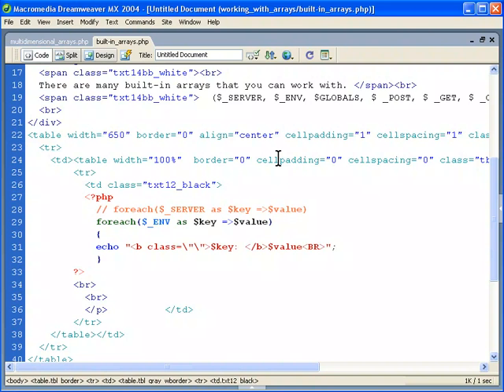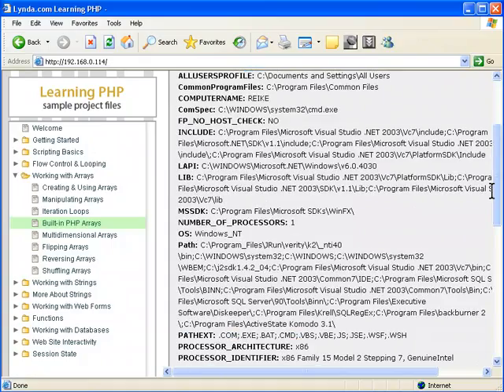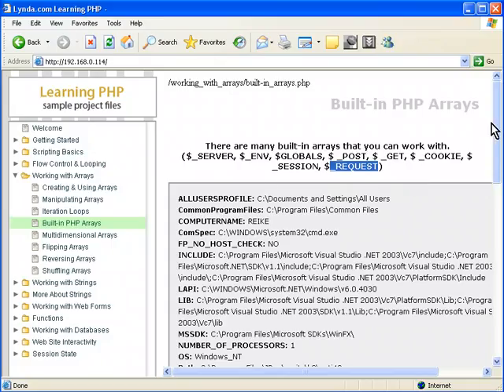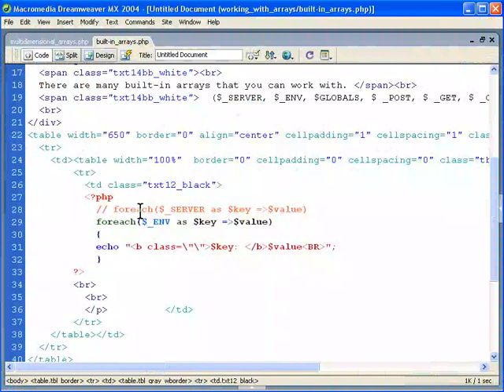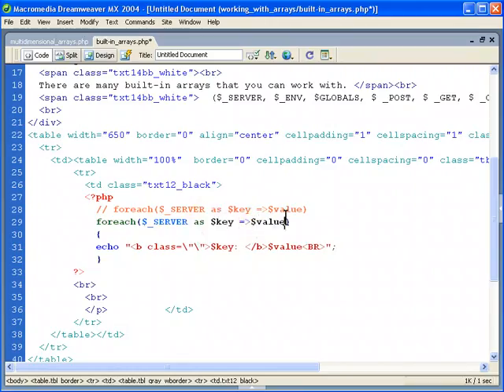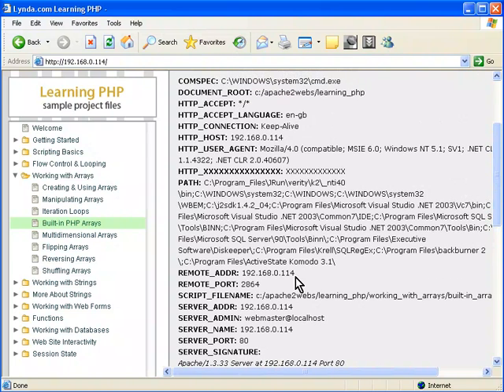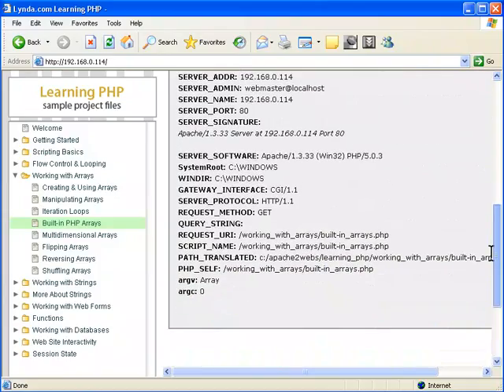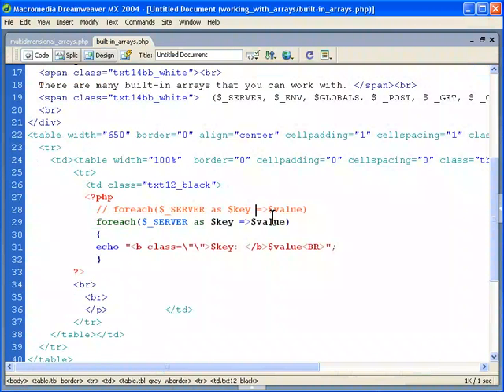05 04 built in arrays1